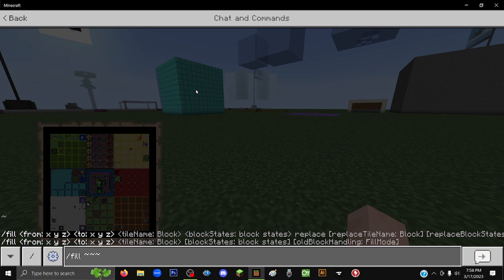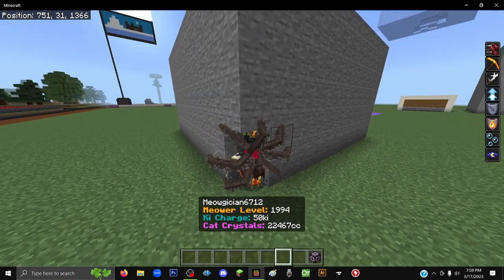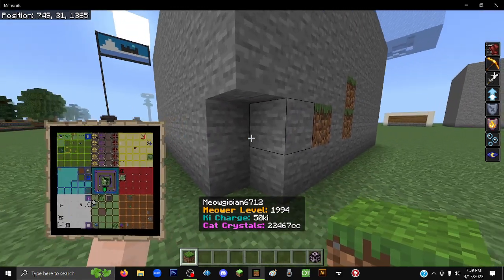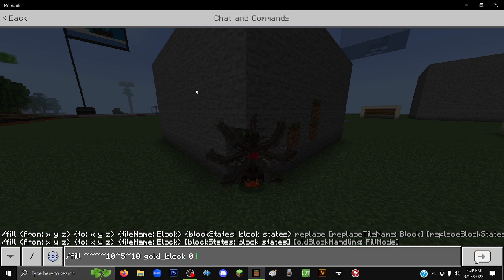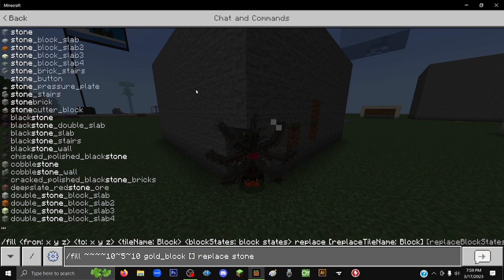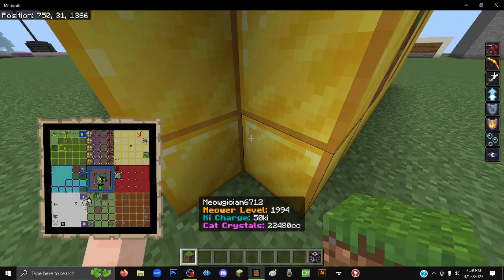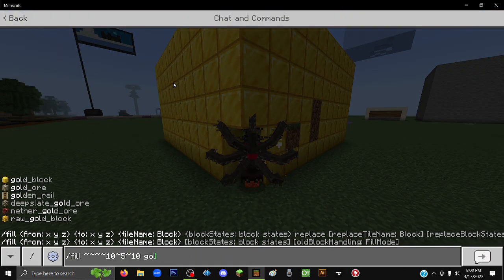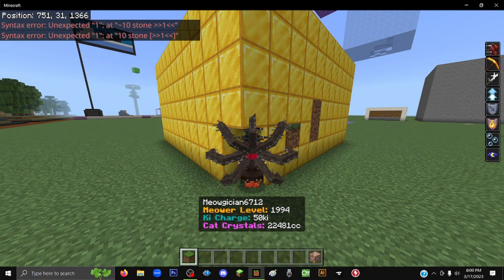Minecraft Bedrock 1.19 update fill command not working FIX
We have a growing community, and even realms and servers.
If you wanna follow all the madness, join our crazy crew:

🧙‍♀️🏯🧙  Bedrock Realm: 5LaXT4R6Ty8
In this video, the creator addresses an issue with the fill command in Minecraft Bedrock 1.19 update. They explain that many players have reported that the fill command is not working properly and causing frustration. The video then provides a step-by-step guide on how to fix this problem.

The creator starts by demonstrating the issue and showing how the fill command is not working as expected. They then explain that the problem is related to the changes made in the Bedrock 1.19 update and that it affects many players.

Next, the creator goes into the details of the fix. They show how to enable cheats in the world settings and use the /gamerule command to turn on the commandBlockOutput. This allows players to see the error message when using the fill command and identify what is causing the problem.

Finally, the video provides an example of how to use the fill command correctly and confirms that the fix works. The creator encourages viewers to try it out for themselves and enjoy playing Minecraft Bedrock without any further issues with the fill command.